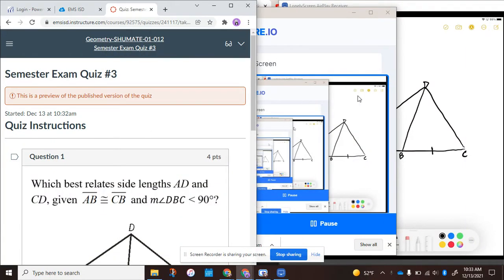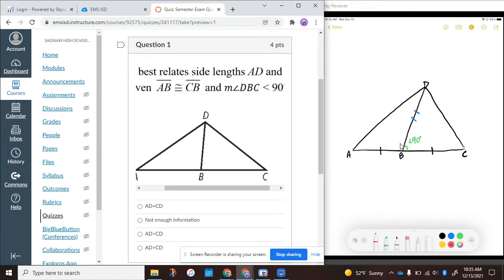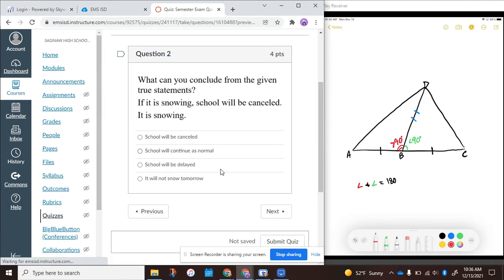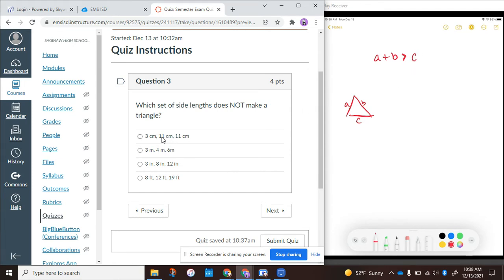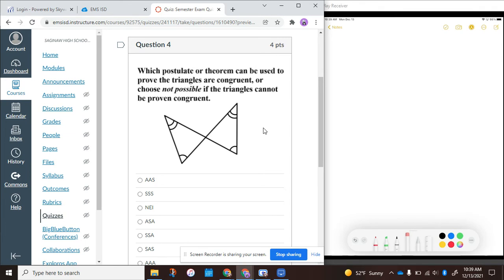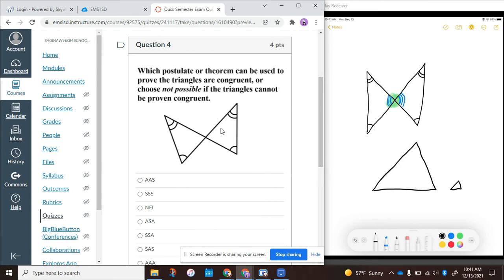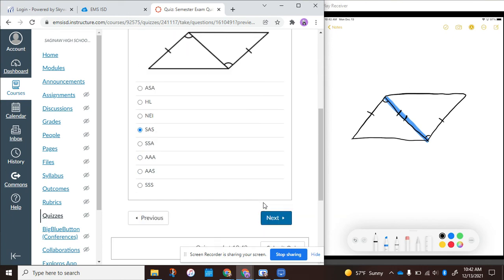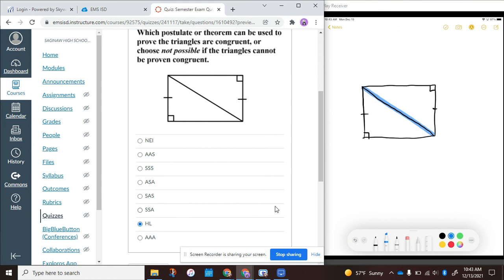Fall Semester Exam Review: Part 3